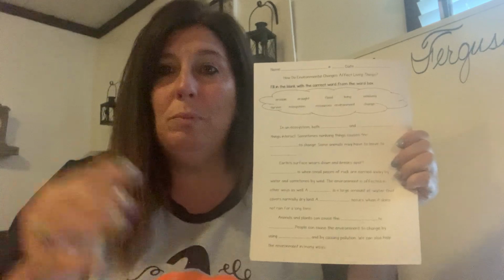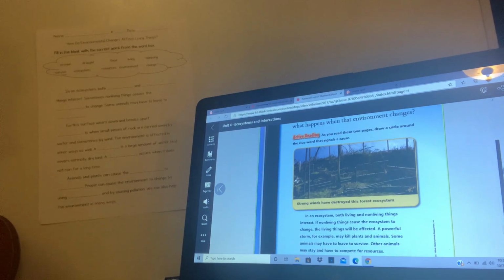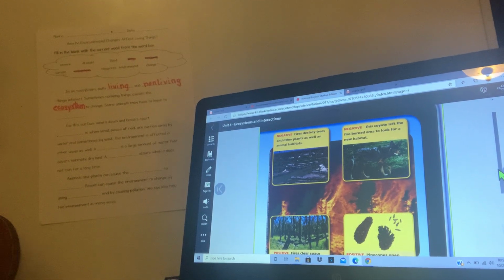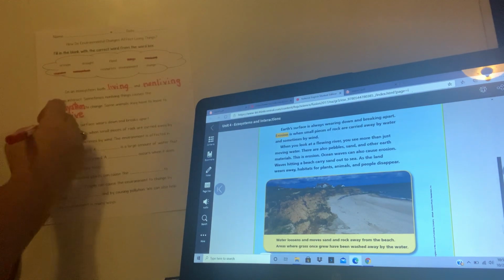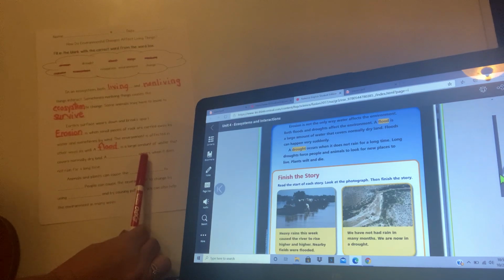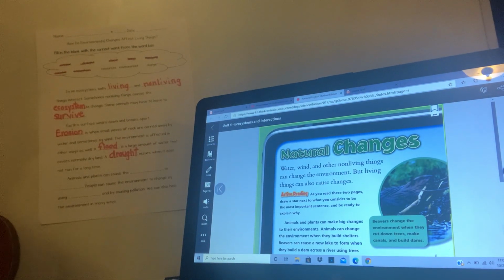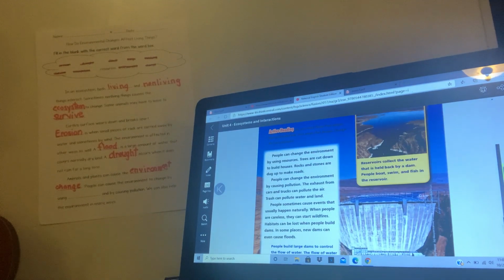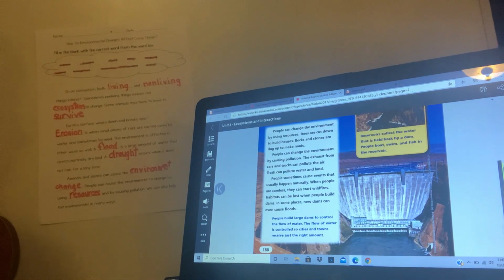Mrs. Ferguson Science October 23, 2020